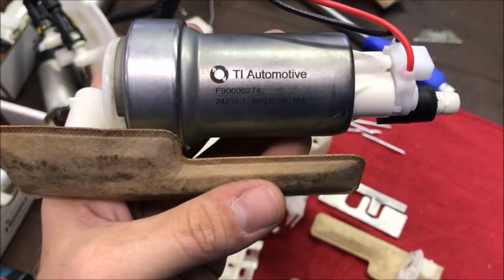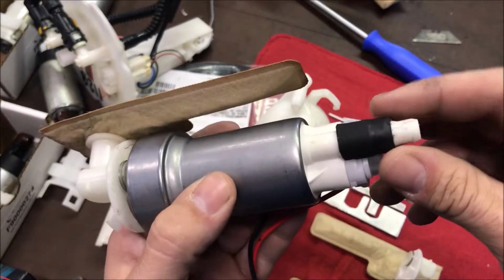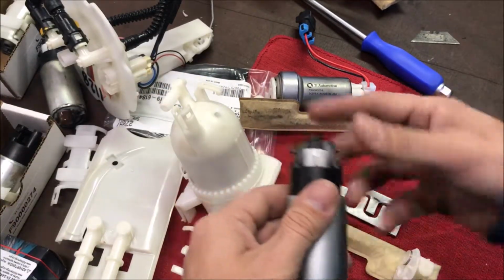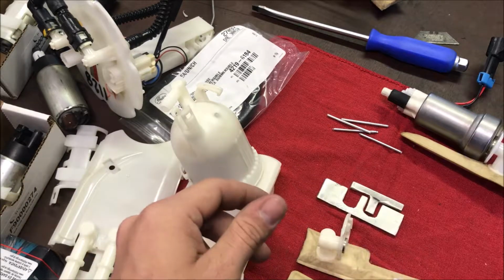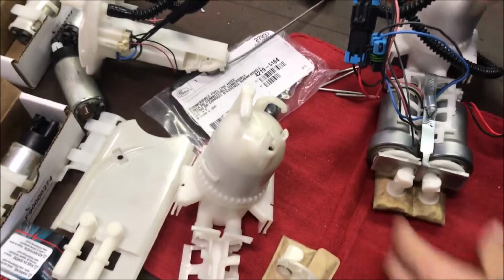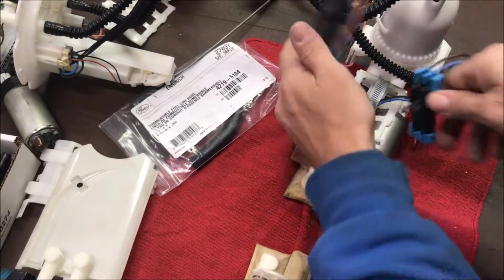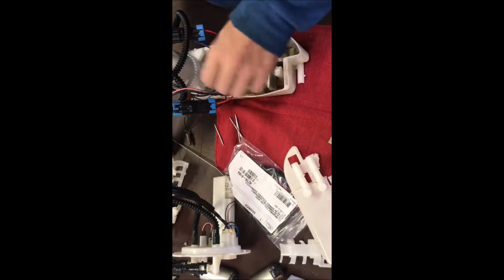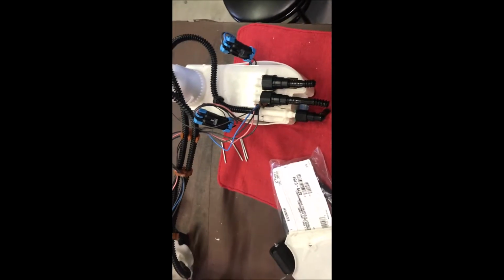Walbro 485's in Stock GTR Basket